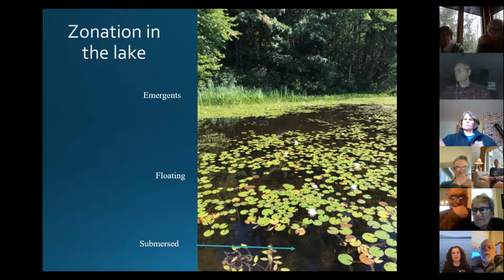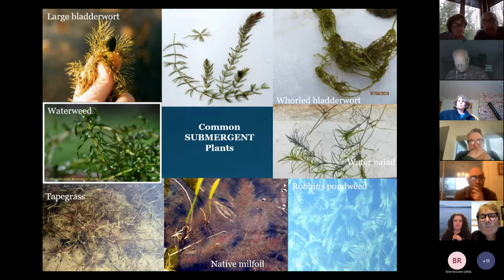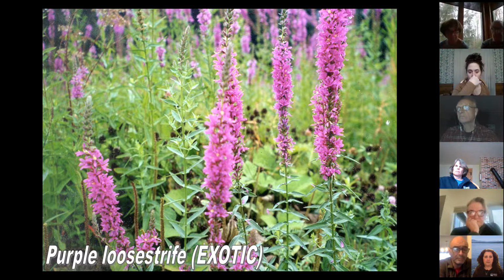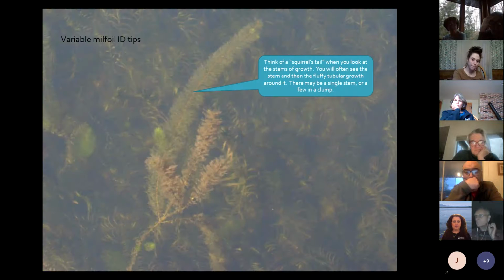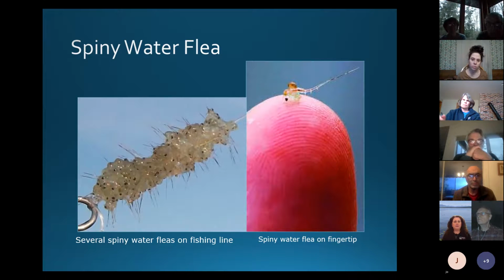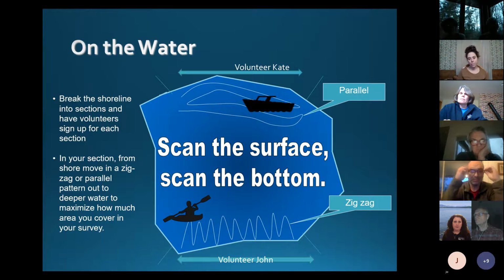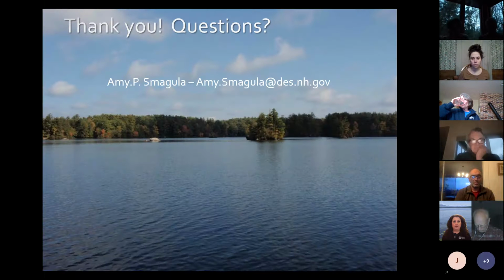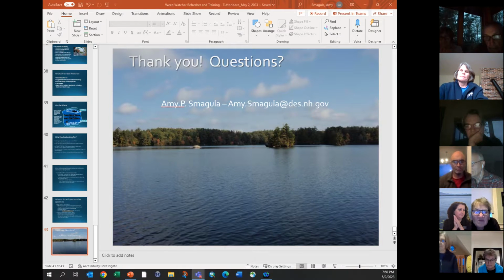Tuftonboro Weed Watcher Training